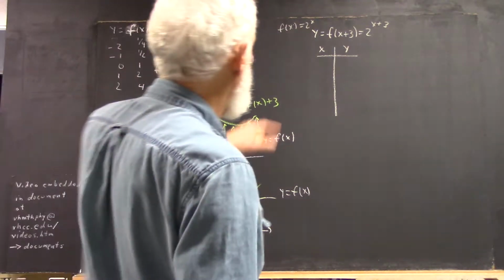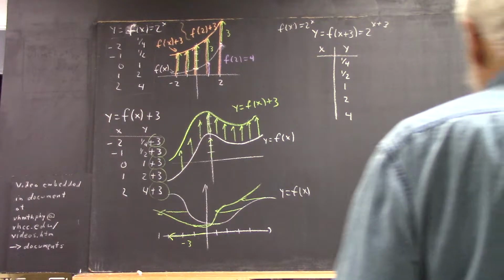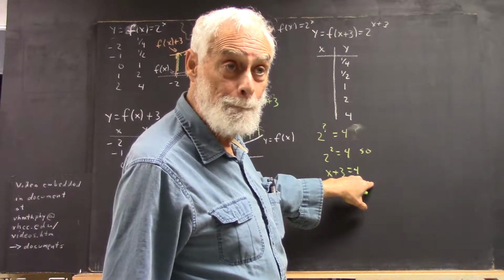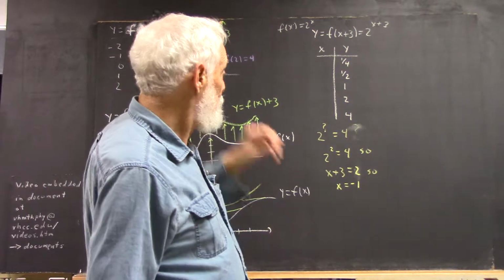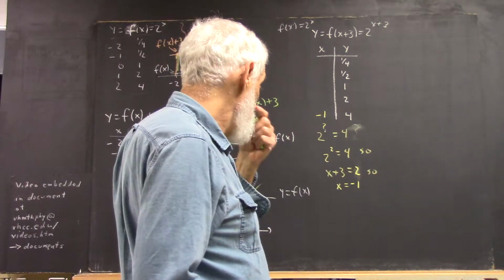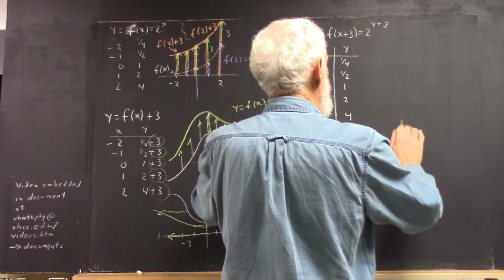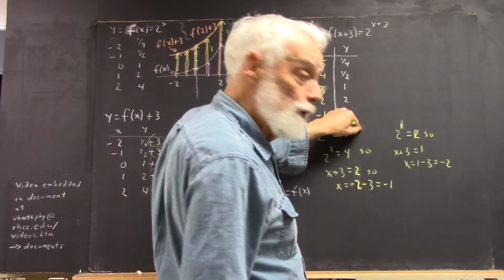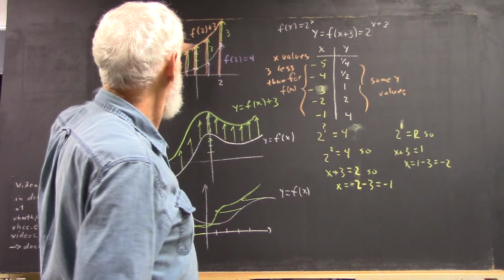daMCR 1314 graphing f of xPlus3 from graph of f of x 7